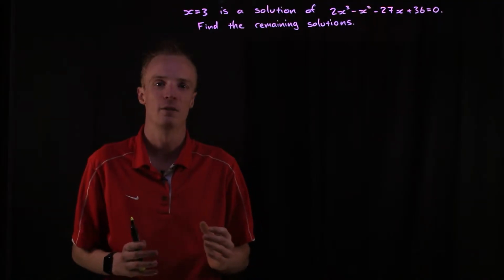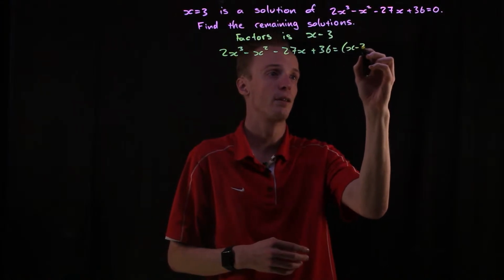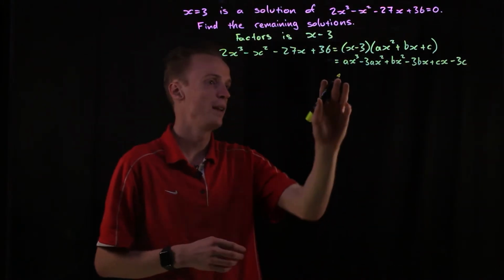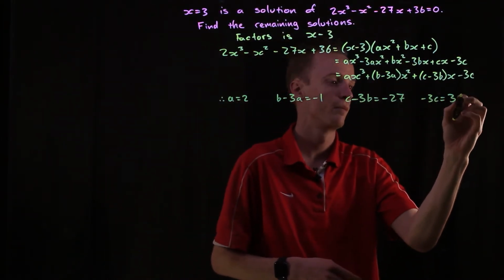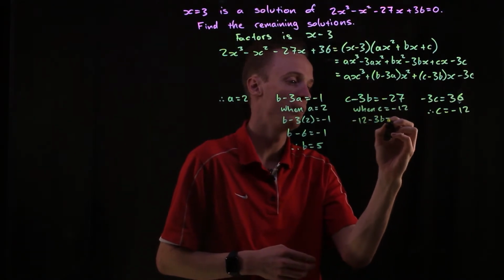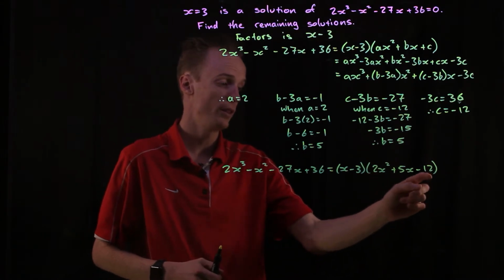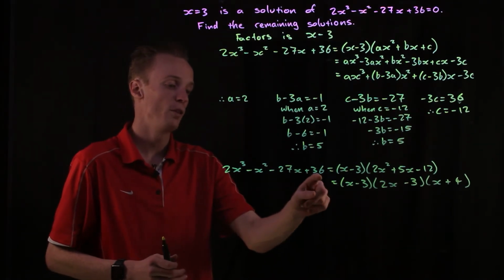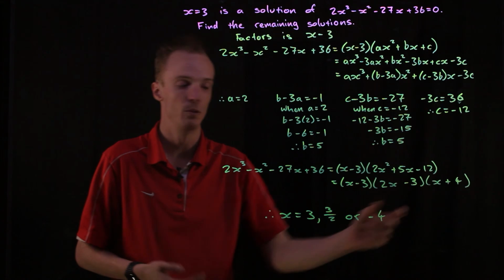Solving Cubic Polynomials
In this video I demonstrate how to algebraically factorise a cubic polynomial if one factor is known through the process of using equating coefficients. Then, once factorised, I demonstrate how the remaining roots of the polynomial can be found.